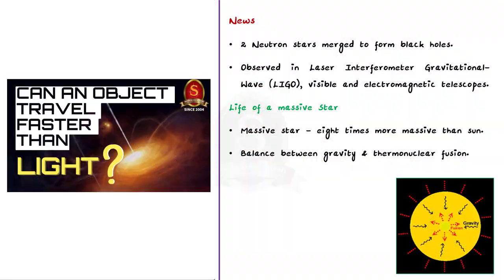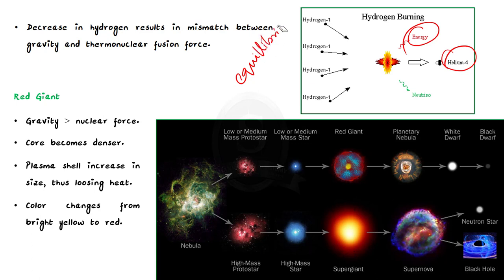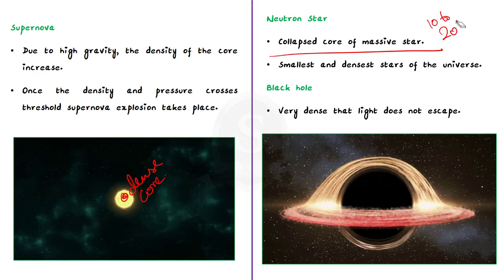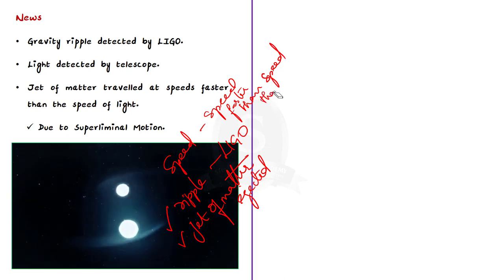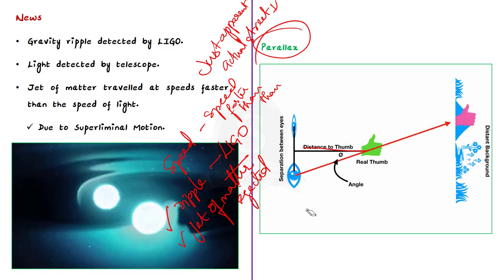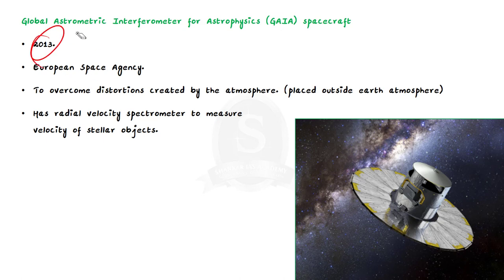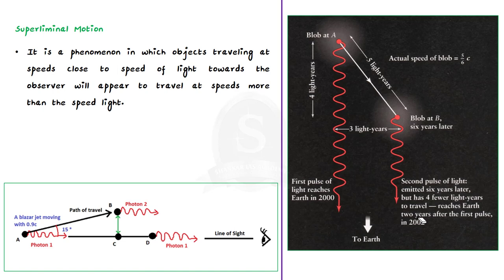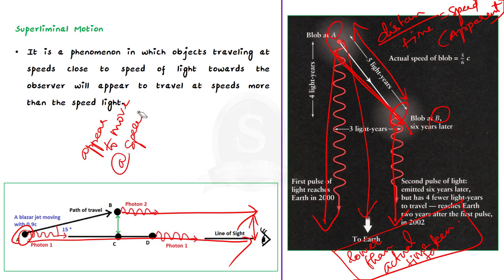Can an object travel faster than light? || UPSC Current Affairs || SIA || Mains & Prelims '23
In this video, we have discussed about the Superluminal motion, Neutron Star, Black Hole, and we have addressed the question of can the speed of the jet of matter ejected from two colliding neutron stars travel faster than light, topic important in UPSC CSE Prelims and Mains GS paper 3.